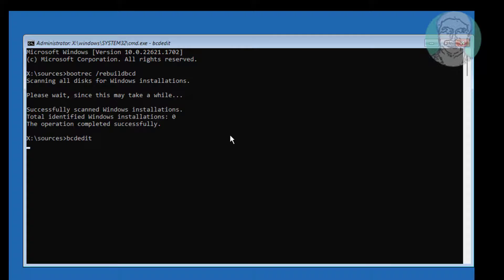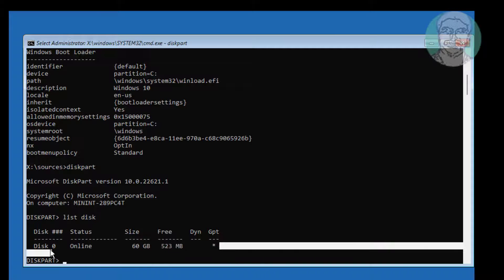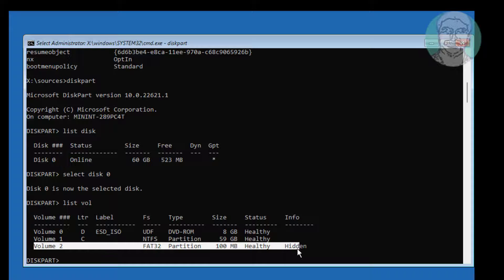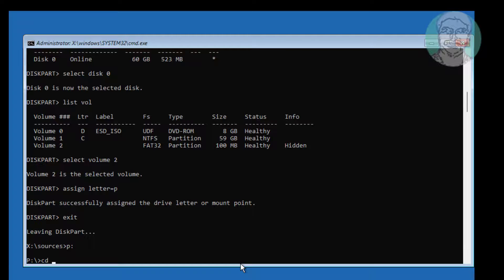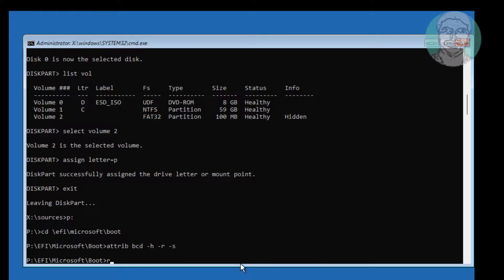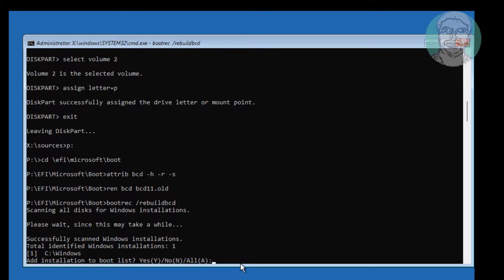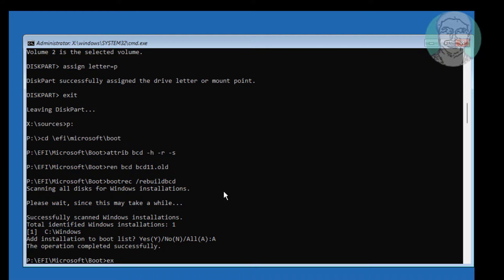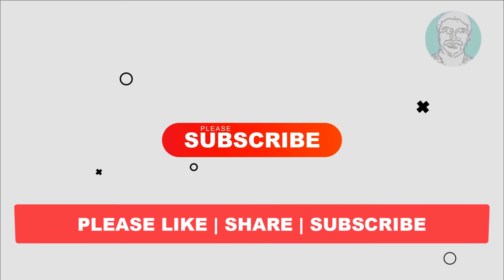Fix Total Identified Windows Installations: 0 In GPT or UEFI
This Tutorial Helps to Fix Total Identified Windows Installations: 0 In GPT or UEFI

00:00 Intro
00:12 Boot With Bootable CD or USB
00:22 Repair Your Computer
00:59 Run Multiple Commands
03:10 Exit & Start Windows
03:37 Closing